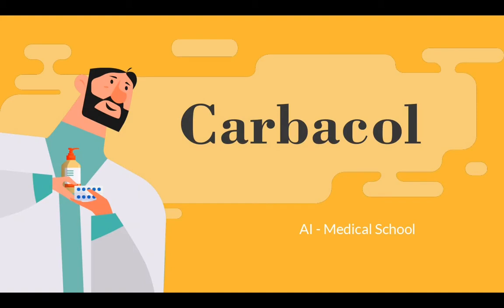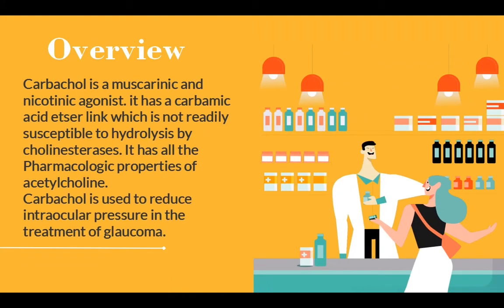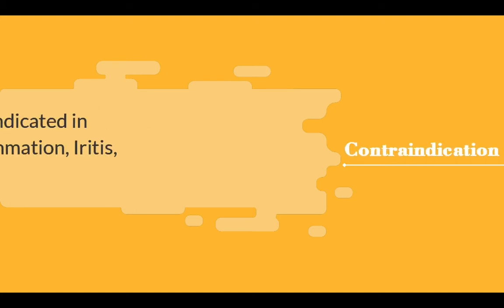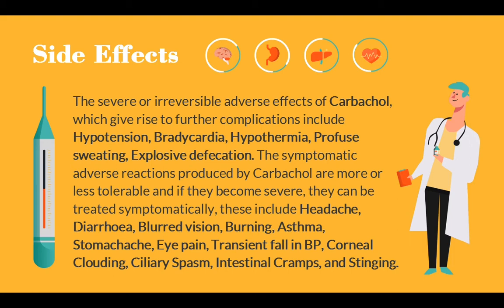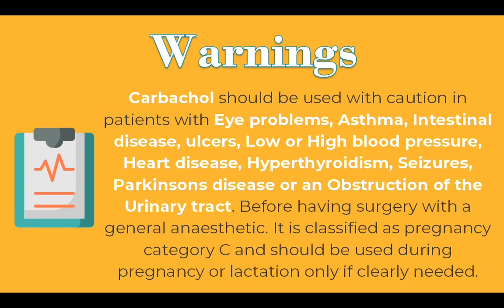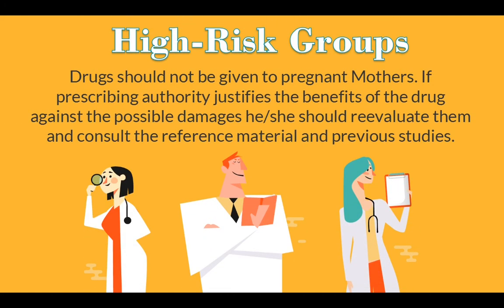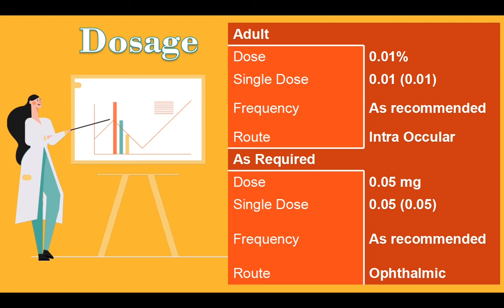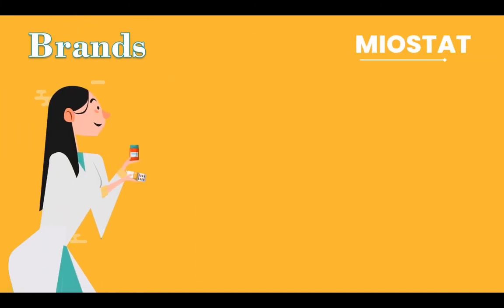CARBACHOL | USE OF MEDICINES | DOSAGE | SIDE EFFECTS | BRANDS | AI - MEDICAL SCHOOL - PHARMACY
IN THIS VIDEO WE KNOW ABOUT CARBACHOL DRUG | ITS USAGE | ITS CONTRAINDICATION | ITS SIDE EFFECTS | WARNINGS | HIGH-RISK GROUPS | ITS DOSAGE | AND ITS BRANDS.
AI-Medical School